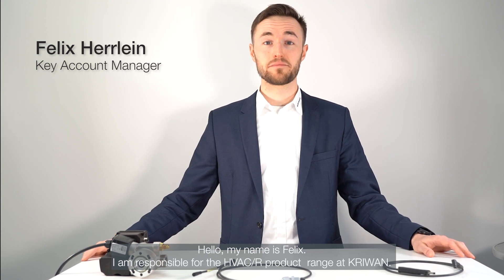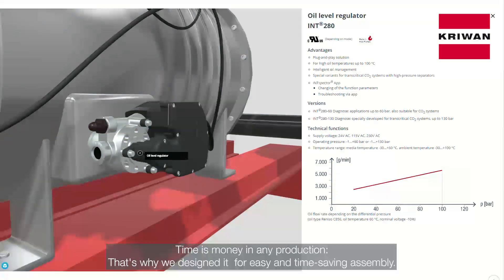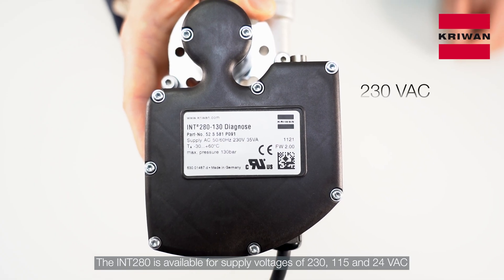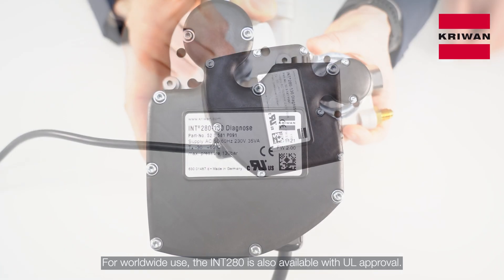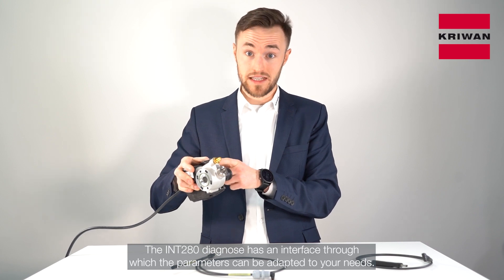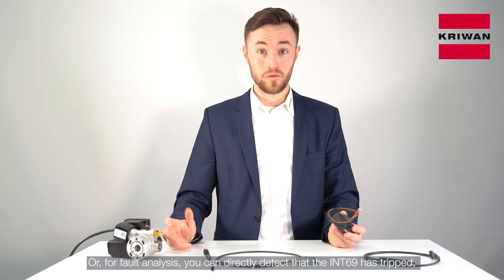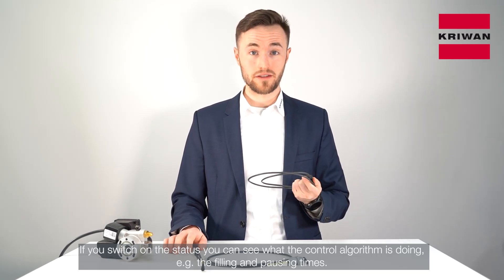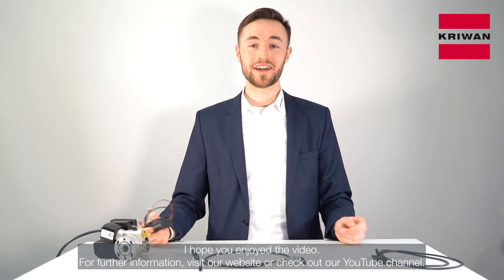INT280 Diagnose Oil Level Regulator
Ölspiegelregulator INT280

Der INT280 überwacht und regelt den Ölstand in Kältemittelverdichtern. Der Ölspiegelregulator wird in Verbundanlagen mit mehreren parallel geschalteten Hubkolben- oder Scrollverdichtern eingesetzt. Durch adaptive Ölnachspeisung aus einem gemeinsamen Ölreservoir werden Probleme verhindert, die durch den ungleichmäßigen Ölwurf in Verbundsystemen entstehen. Zudem wird der Verdichter automatisch abgeschaltet, wenn das Sicherstellen des vorgeschriebenen Ölniveaus nicht gelingt.

KRIWAN ist seit über 50 Jahren auf den Schutz industrieller Maschinen und Anlagen
spezialisiert und weltweit führend bei Sensorik und Elektronik in den Bereichen Kälteverdichter und Pumpen.
Mit den intelligenten Lösungen für Pumpen und Rührwerke bietet KRIWAN die perfekte Verbindung zwischen Maschine, Schutz und Digitalisierung. Unsere Schutzrelais sorgen für einen sicheren Anlagenbetrieb, sparen Platz im Schaltschrank, sind voll vernetzbar und liefern wertvolle Daten.
Mit mehr als 200 Mitarbeitern in Forchtenberg und Tochtergesellschaften in Europa, Asien und Amerika ist KRIWAN weltweit aktiv. Alle Produkte werden am Standort Forchtenberg entwickelt, produziert und getestet.

Kontaktdaten
KRIWAN Industrie-Elektronik GmbH
Allmand 11
74670 Forchtenberg
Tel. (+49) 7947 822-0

English version
Oil level regulator INT280

The INT280 monitors and regulates the oil level in refrigerant compressors. The oil level regulator is used in rack systems with several reciprocating or scroll compressors connected in parallel. Adaptive oil filling from a common oil reservoir prevents problems caused by uneven oil consumption of compressors in rack systems. In addition, the compressor is automatically switched off if it is not possible to restore the specified oil level.

KRIWAN has been protecting industrial machines and systems for over 50 years and is world leader in sensor technology and electronics in the areas of refrigeration compressors and pumps.
With the intelligent solutions for pumps and agitators, KRIWAN offers the perfect connection between machine, protection and digitalization. Our protection relays ensure safe system operation, save space in the control cabinet, can be fully networked and provide valuable data.
With more than 200 employees in Forchtenberg and subsidiaries in Europe, Asia and America, KRIWAN is active worldwide. All products are developed, produced and tested at Forchtenberg.